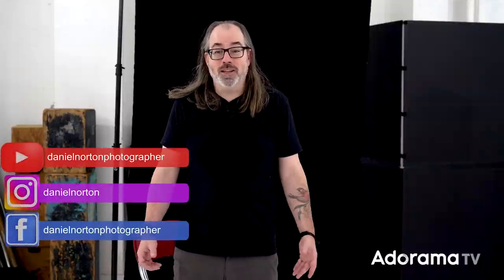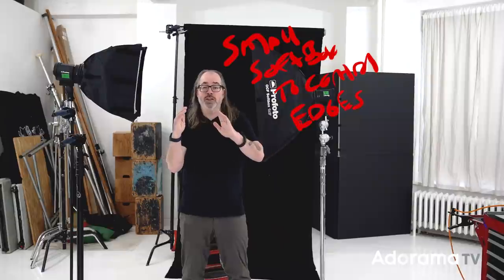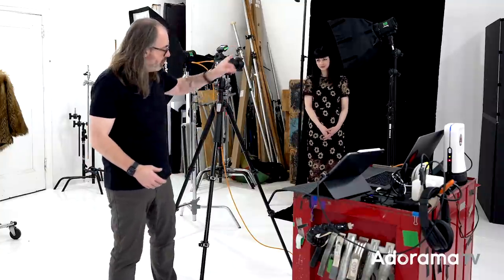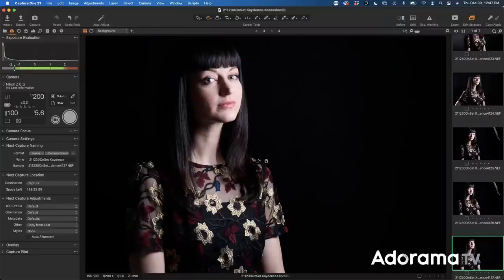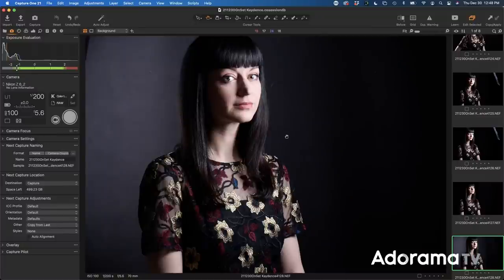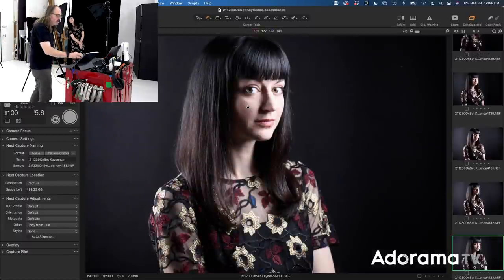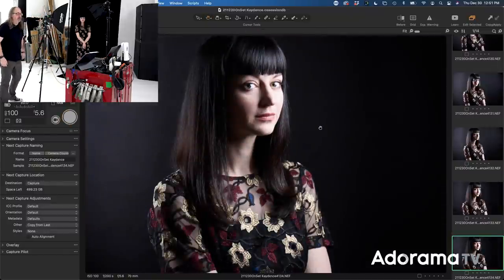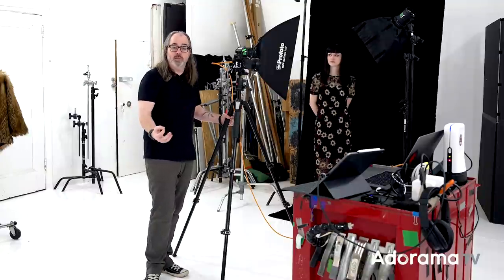Visual Depth with Shadows using the Chiaroscuro Technique: OnSet ep. #325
Join Daniel Norton OnSet as he explores the use of shadows in photography inspired by the chiaroscuro technique of Renaissance painters. “Photographers paint with light as our medium and using light to share and give depth to our subject is achieved through a balance of light and shadow.“

Timecodes
0:00 - Intro
0:10 - What is Chiaroscuro
0:52 - Gear for Chiaroscuro photography
1:47 - Model on the set
2:11 - Uneven light for contrast and mood
3:14 - First test shot with a small softbox
4:10 - Adding the 2nd light on the background for separation
5:30 - More Traditional hair light
5:50 - lighting background and hair with a single light
7:55 - Final light position for Chiaroscuro
8:50 - Shadows are beautiful